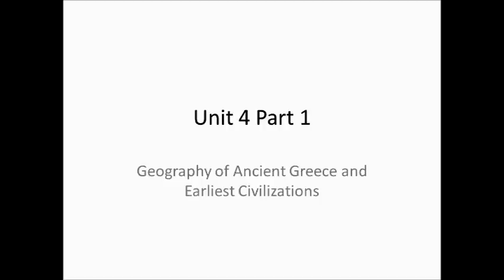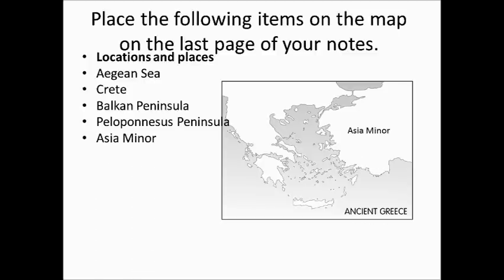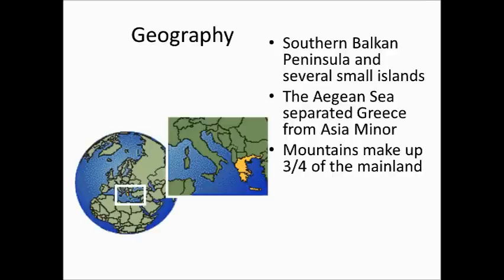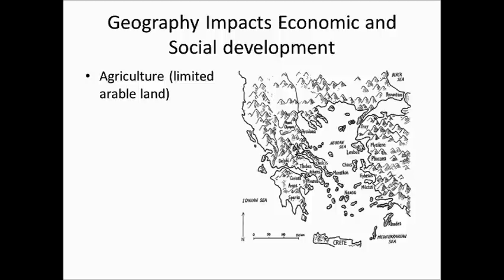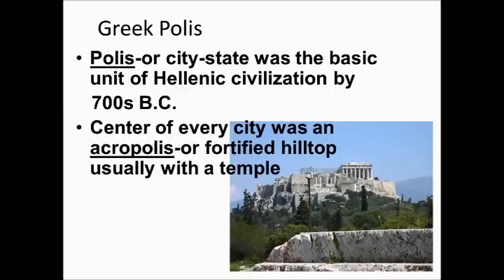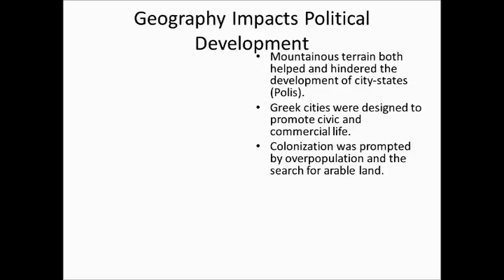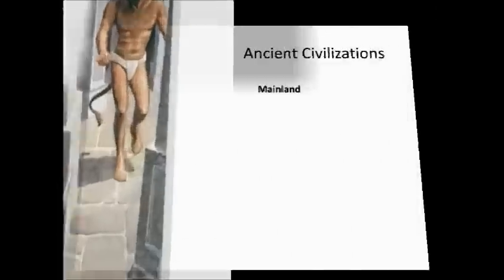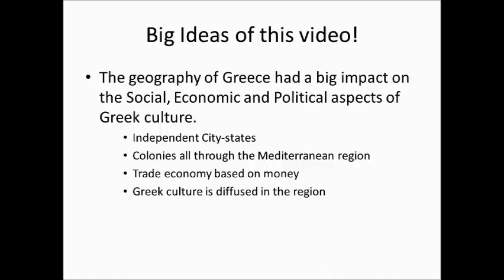Unit 4 Part 1-Ancient Greece's Geography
This video explains how geography affected Ancient Greece's economy, society and politics.  The two forerunner of Greek civilization are also discussed.